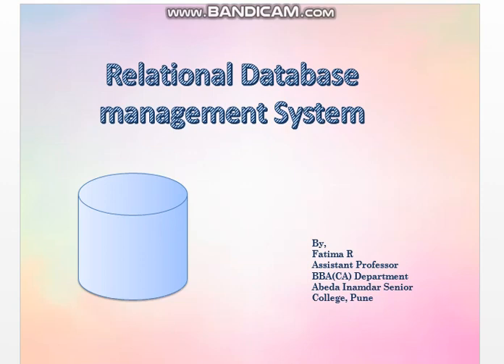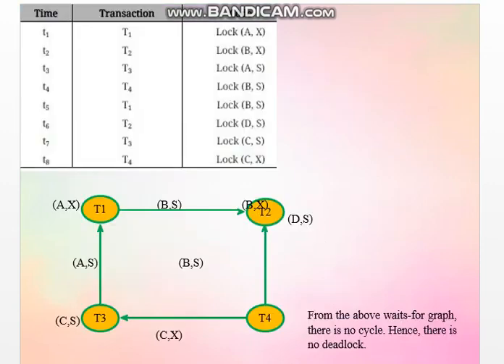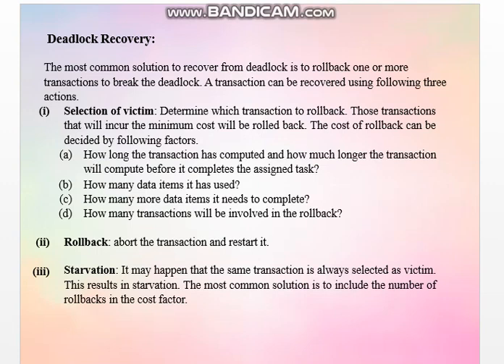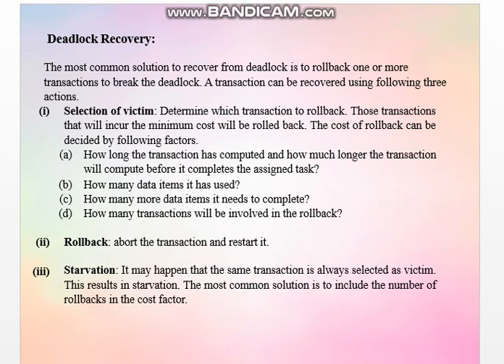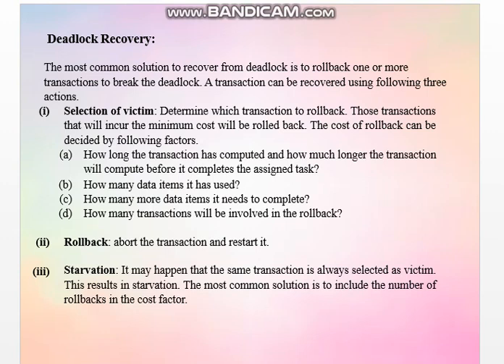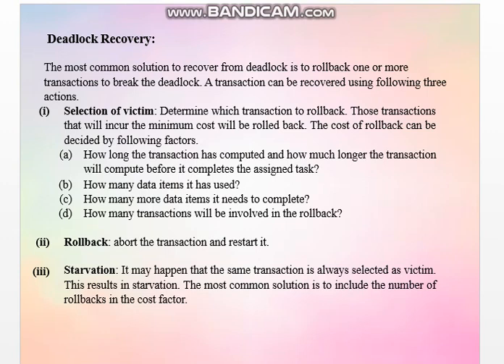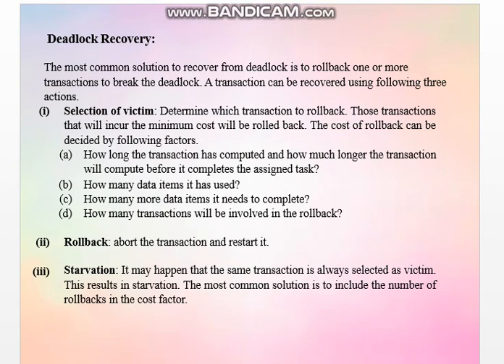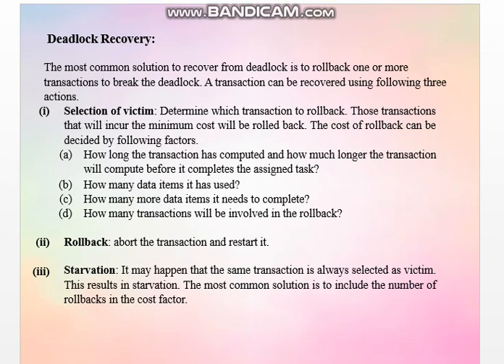chapter 4 session 9 deadlock Recovery